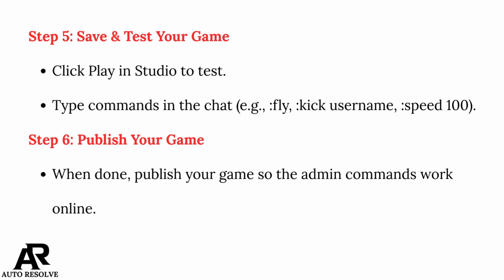How To Give Admin Commands in Roblox (2026) – Full Guide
Learn how to give admin commands in Roblox. Follow this full step-by-step guide to use admin powers easily.

✅ Video Credits:
🎬 Creator: Auto Resolve
🛠️ Edited using: Canva Pro
🎙️ Voiceover: DesiVocal (Licensed Version)